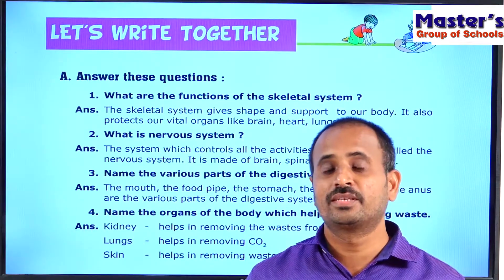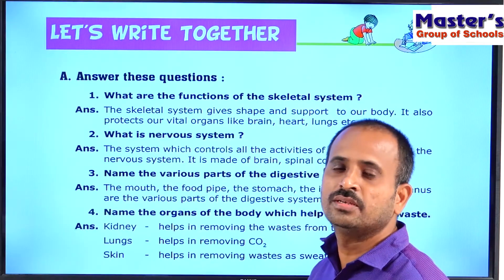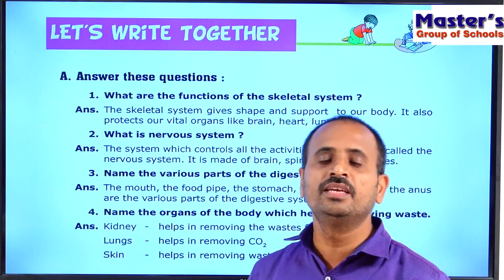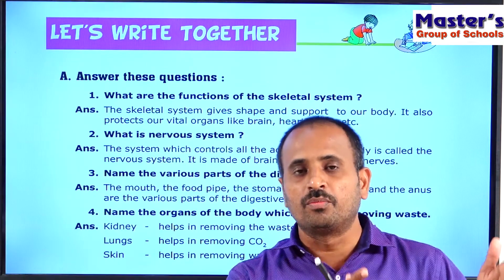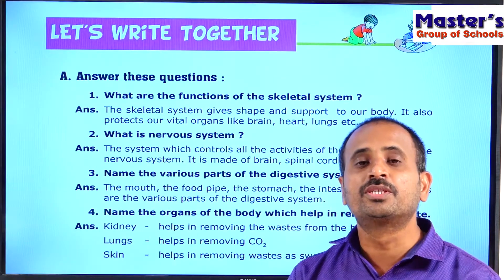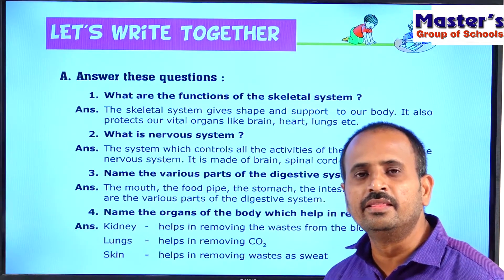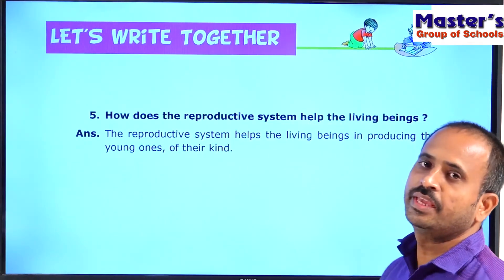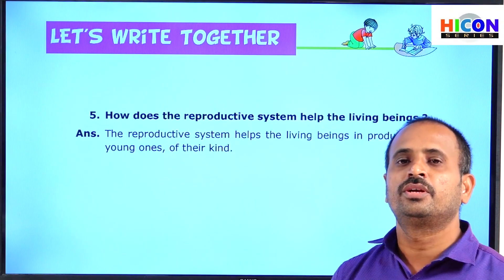CLASS :5 Science , LESSON 3- Human Body (PART-9) Questions & Answer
LESSON 3- Human Body
 (PART-9) Questions & Answer
MASTER’S GROUP OF SCHOOLS.